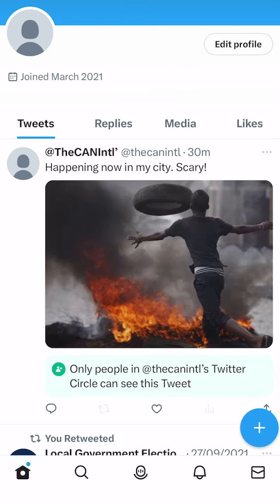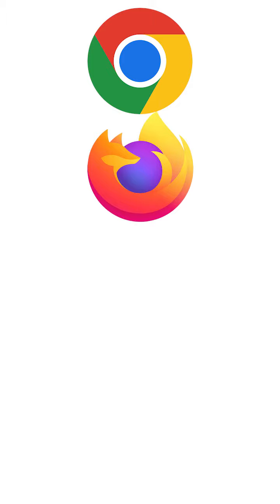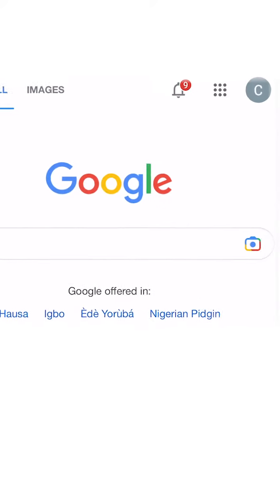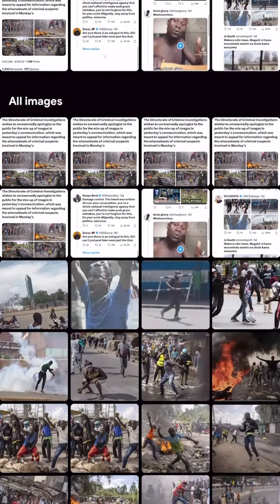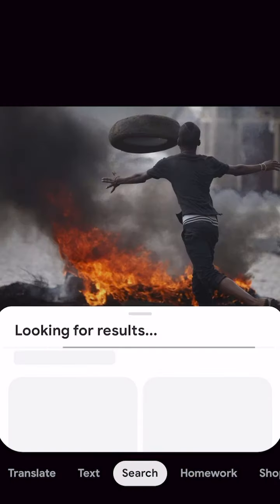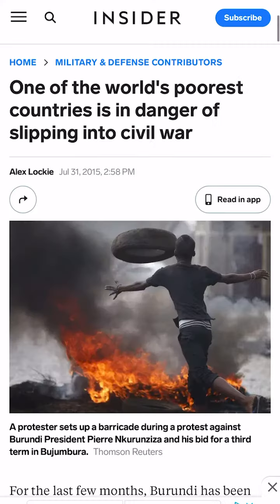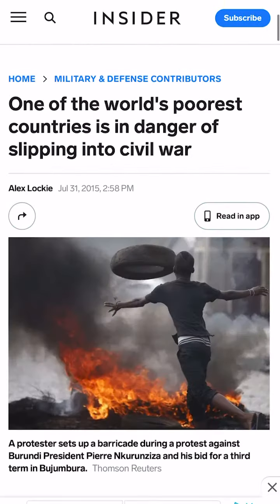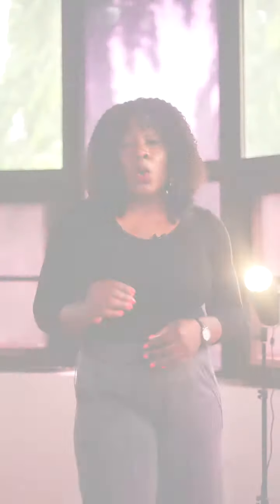Combat disinformation with Google's Reverse Image Search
Reverse image search is a powerful tool that can be used to combat disinformation on the internet. By using this tool, you can quickly and easily verify the authenticity of images that you come across online, which can help to slow down the spread of disinformation. Follow the steps in this video to use Google's reverse image search on your mobile.

For more
resources on
identifying
disinformation
visit: wit.to/MediaLiteracy-Africa